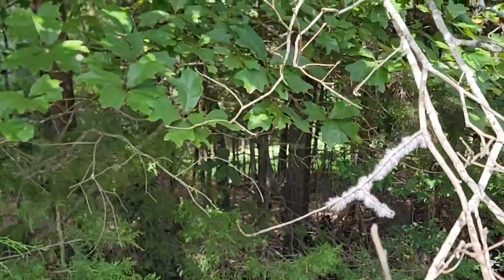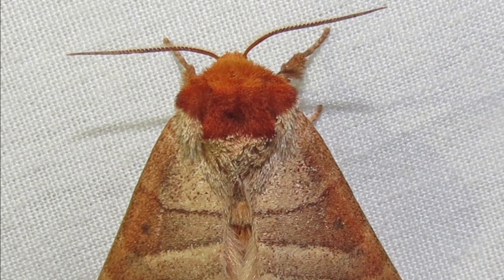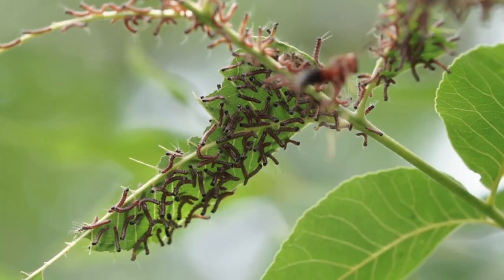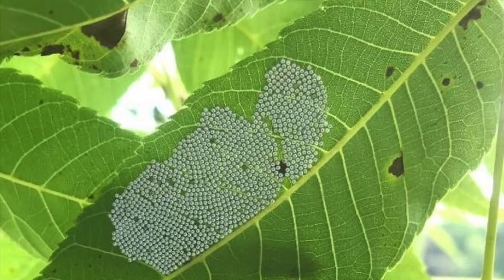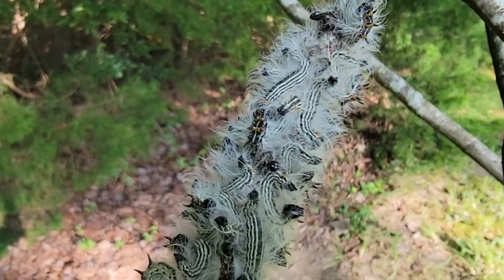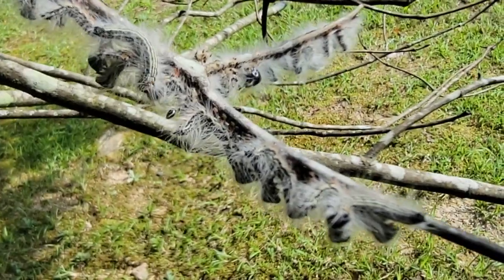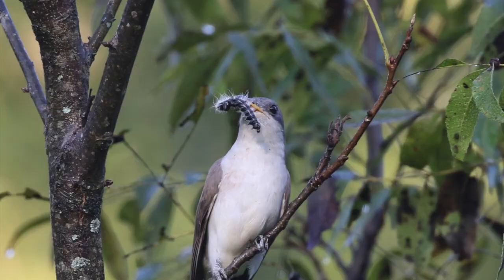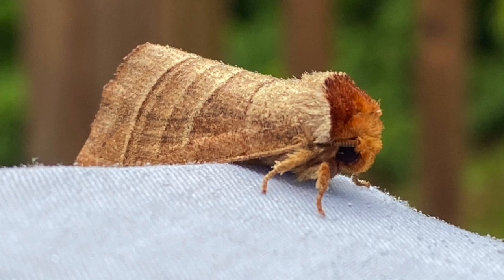The SYNCHRONIZED Molting Of Caterpillars Explained | Whacked-Out-Nature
Ever see a gathering of caterpillars on the trunk of a tree not doing anything? Why are they putting their body in the shape of a U ? We answer all those questions and more in this video while using the Walnut caterpillar moth’s lifecycle and behaviors as an example!
Scientific name: Datana intergerrima

Videos Contents:
0:00 Intro
0:18 Walnut Caterpillar Moth’s Distribution & Description
0:51 The Caterpillar’s Lifecycle
1:30 Five Instars: The 5 Growing Stages
2:23 The Molting Process & Defenses
4:05 Conclusion

STUNG! By the PUSS CATERPILLAR in North Carolina - United States Most Venomous Caterpillar: